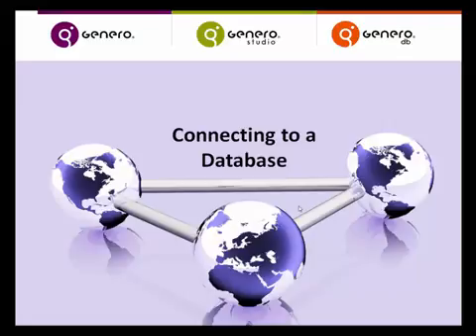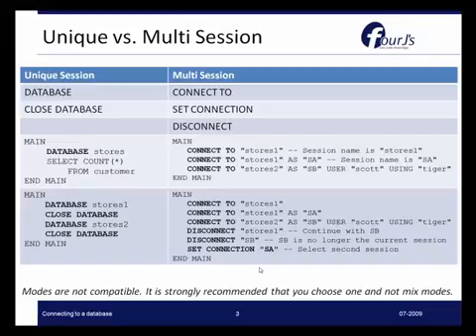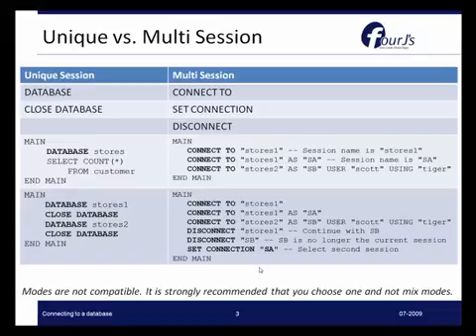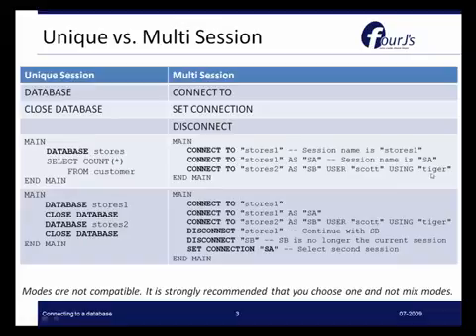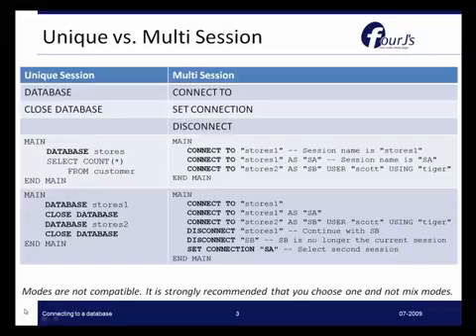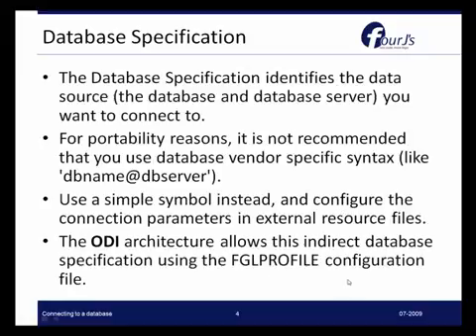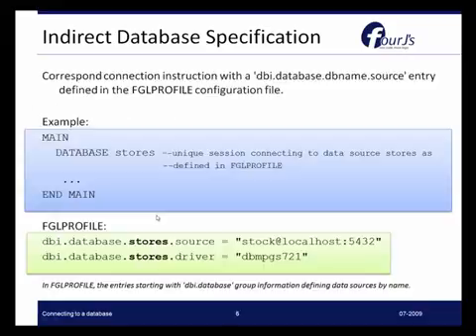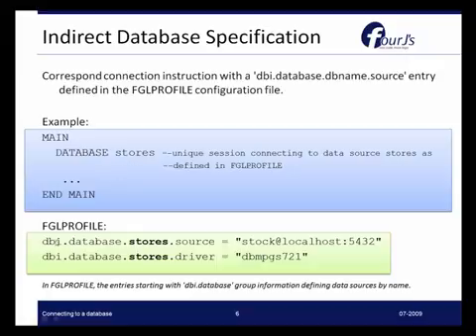Connecting to a database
Videos from the Learning Genero video series, section 3: Database Interaction

For those new to Genero, it is recommended that you complete the video series in order, starting with the first section.